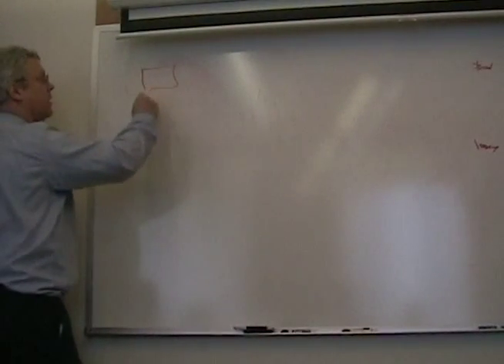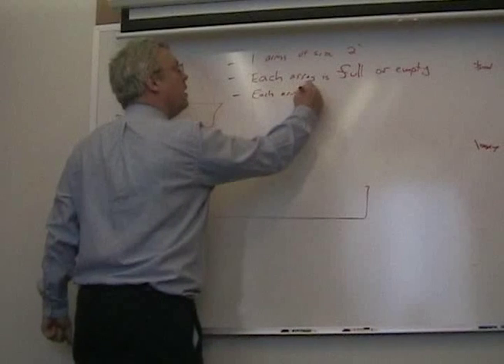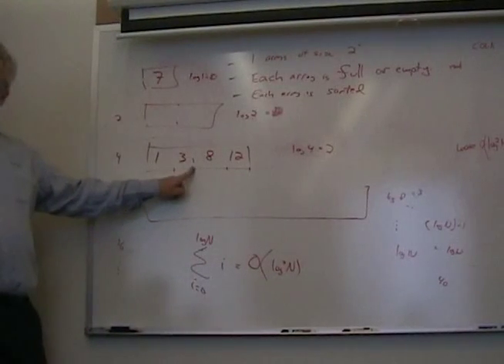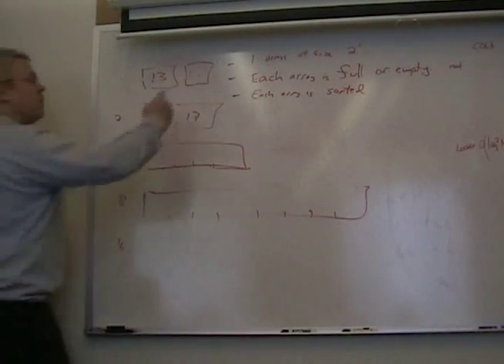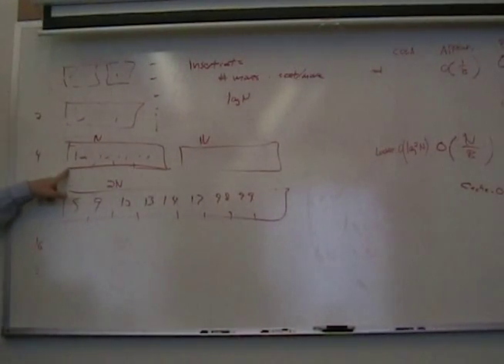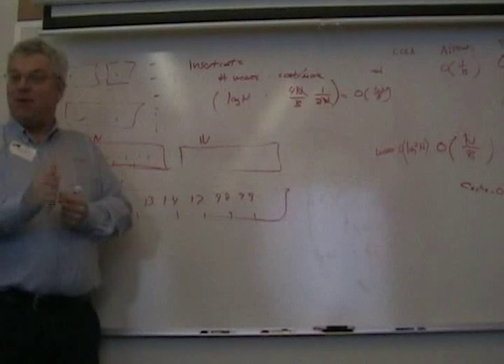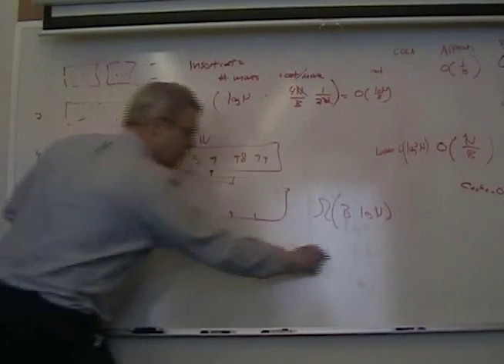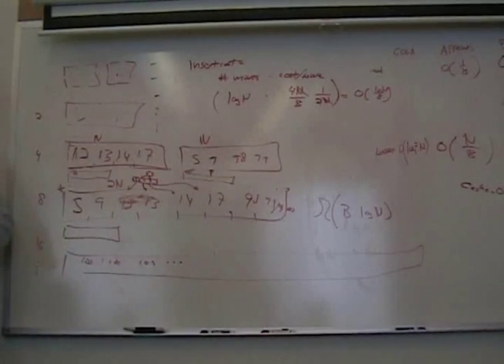Fractal Trees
Bradley Kuszmaul of Tokutek speaks about fractal trees.  This 50-minute video starts out with Bradley reviewing how Btrees work.  Unfortunately the tape ran out before Bradley was finished, but most of the talk is on there (talks were scheduled to be 45 min...)